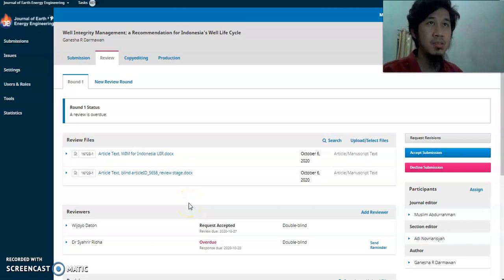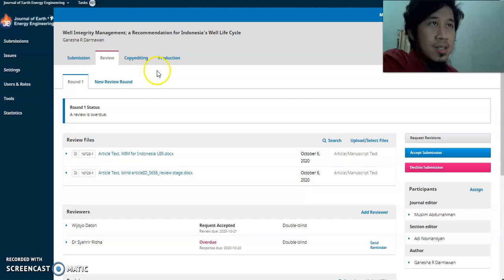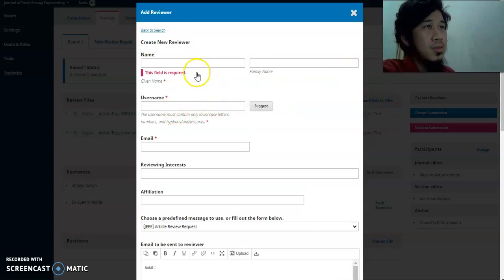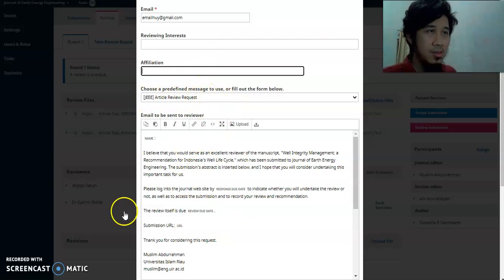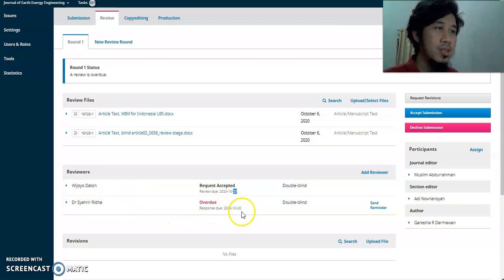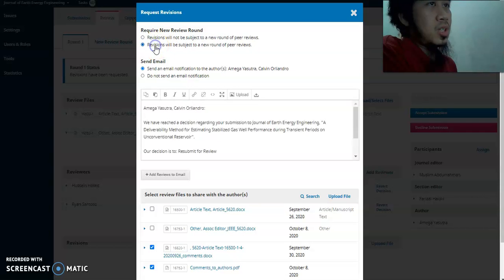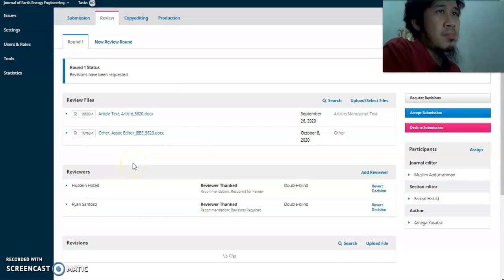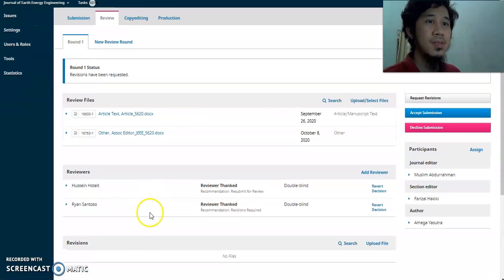Tutorial for UIR Journal part2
This video is about how to conduct the reviewing process/stage in Journal of Earth Energy Engineering system.